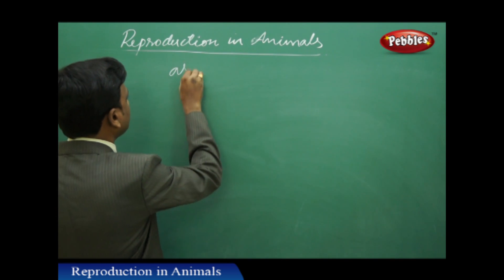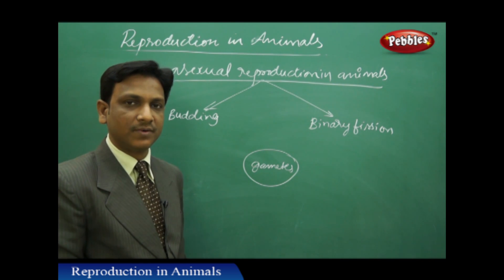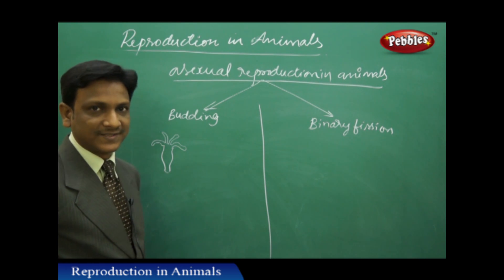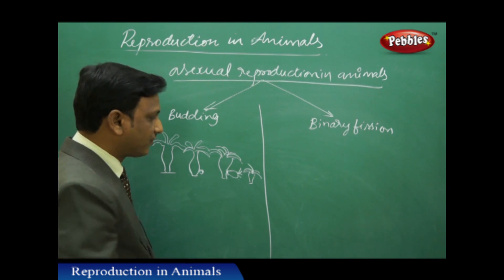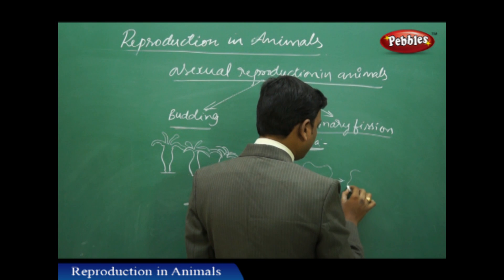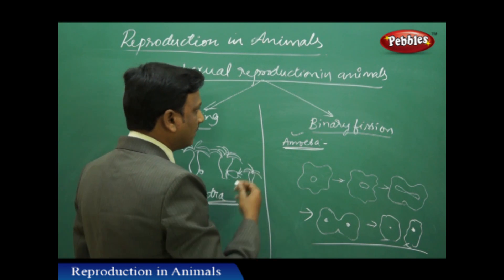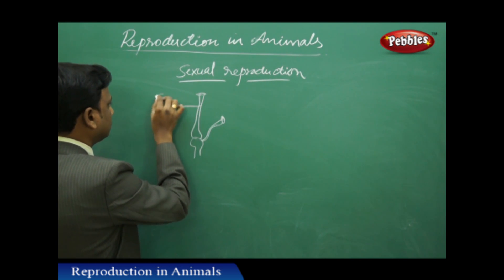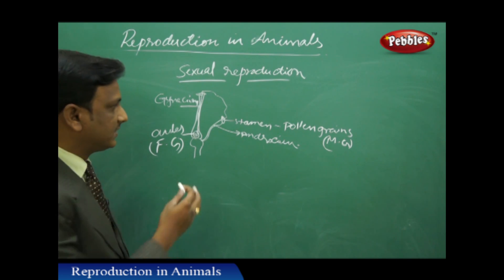Asexual Reproduction in Animals : Reproduction in Animals | Biology | Class 8 | AP&TS Syllabus